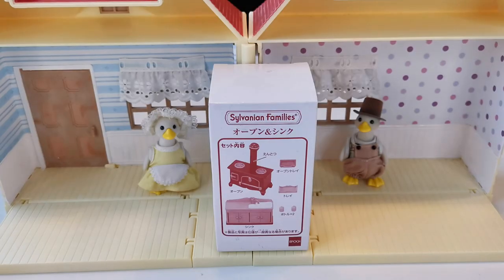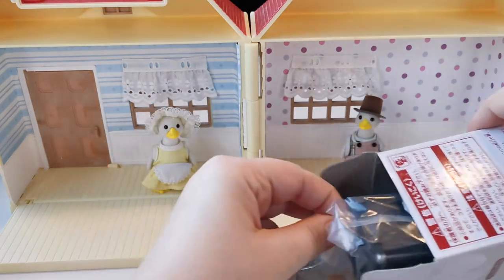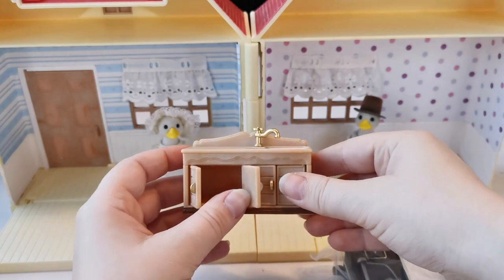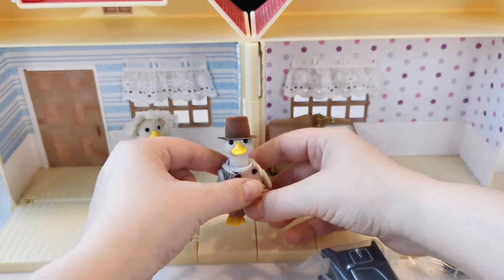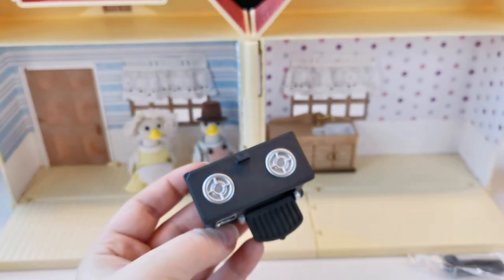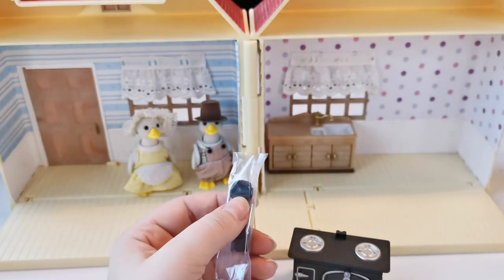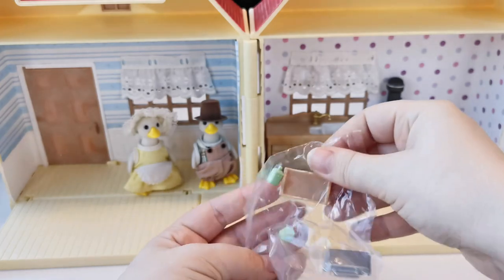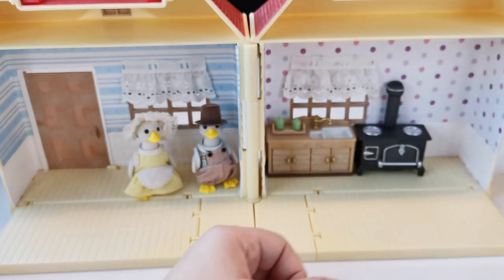Sylvanian Families Oven & Sink set Unboxing & Review / Calico Critters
If you want to see some Sylvanian videos  you can watch this playlist with my Sylvanian house tours: